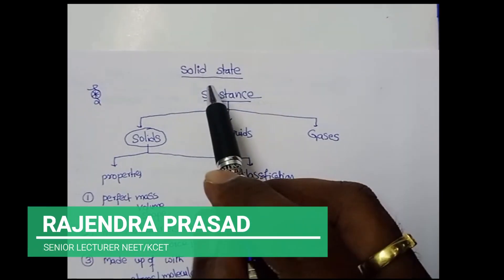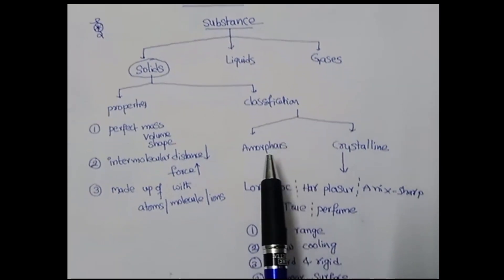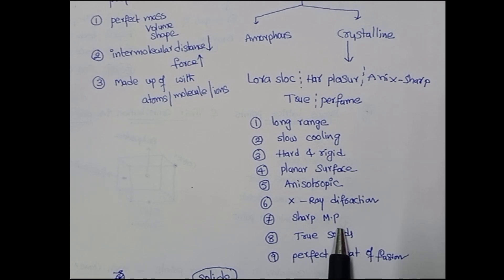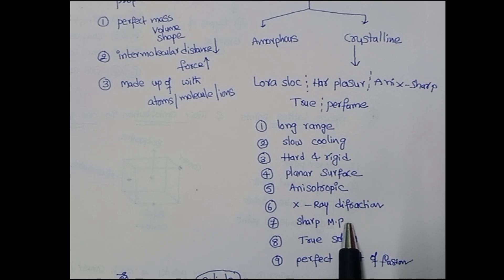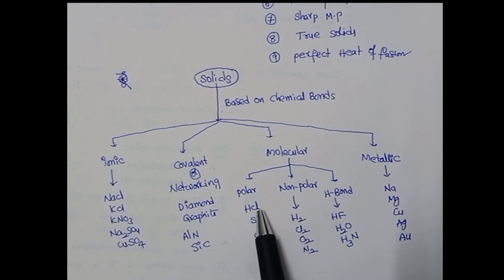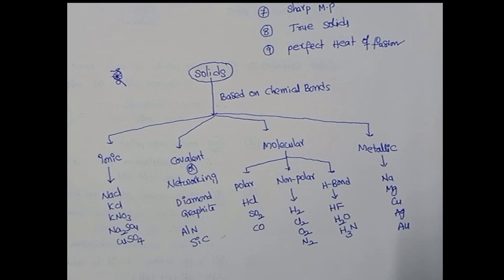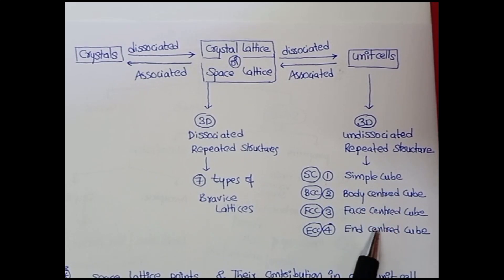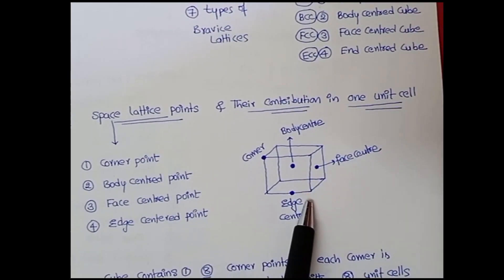Konnur's Crash Course | Chemistry | Solid State 1